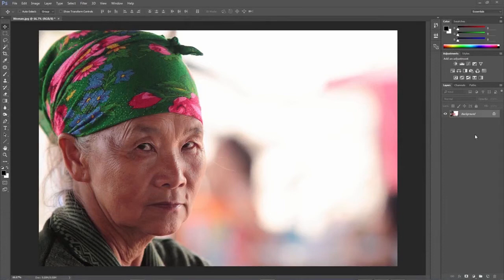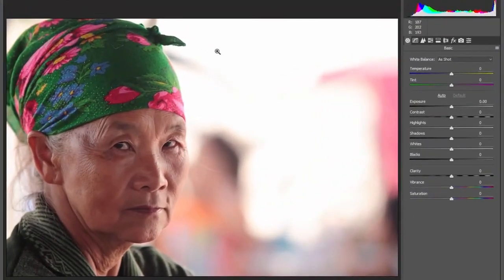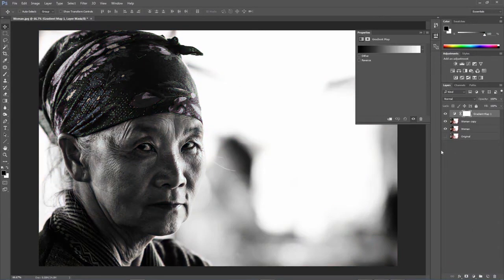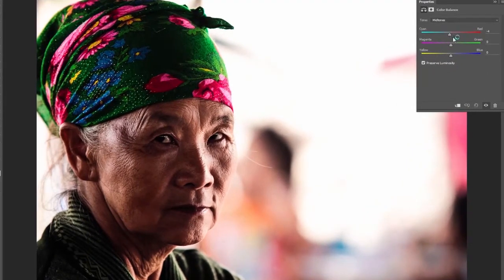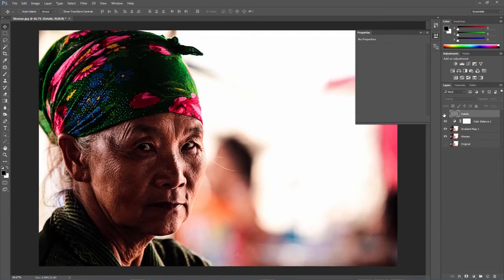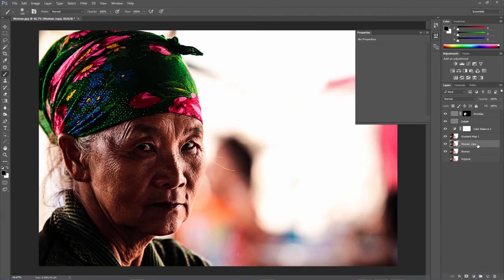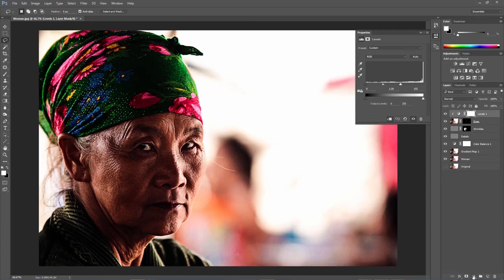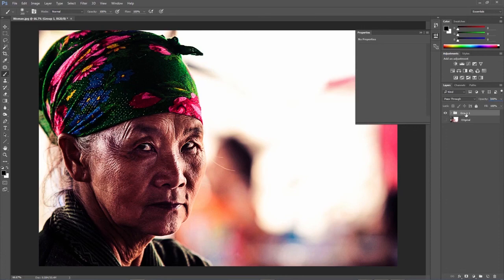Super Easy Dramatic Photo Effect in Photoshop | Photoshop Tutorials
This is a part video for the Photoshop tutorial on our channel. We will soon be publishing many more tutorials regarding game design in unity, 3D design in Blender, Motion graphics in After Effects, App Development in Flutter, and many more tutorials. If you want any specific tutorials, please let us know.